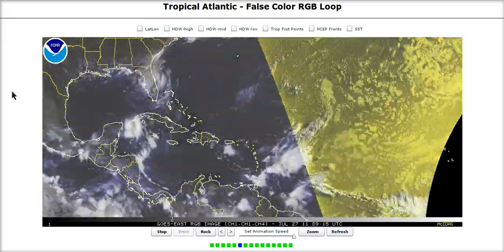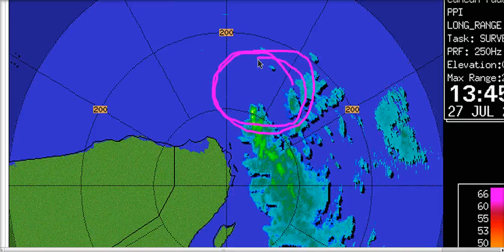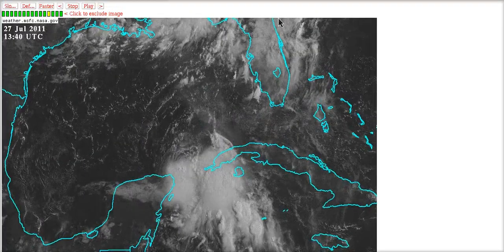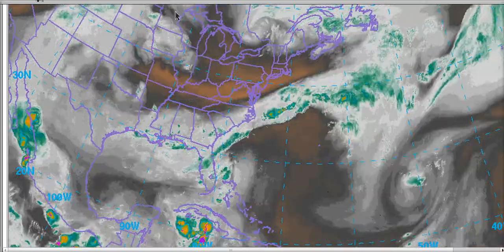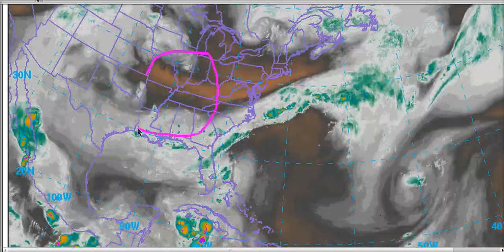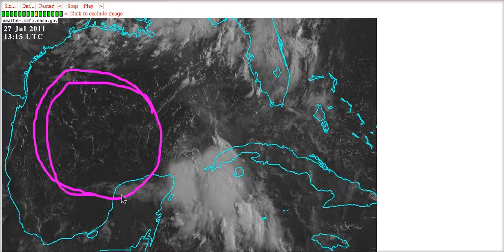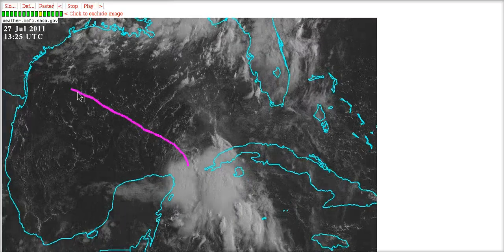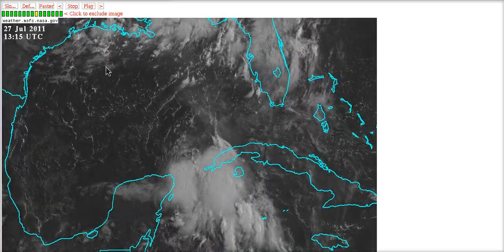Tropical Tidbit for Wednesday, July 27th, 2011.mp4